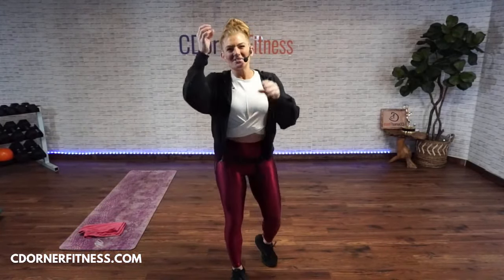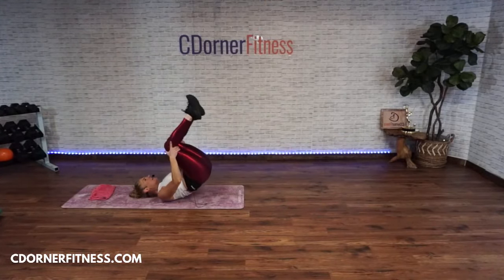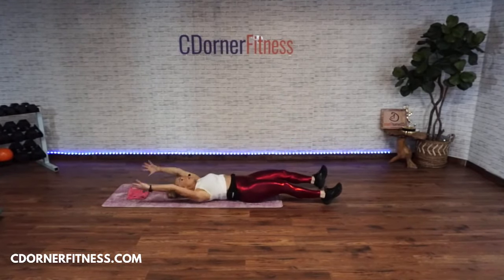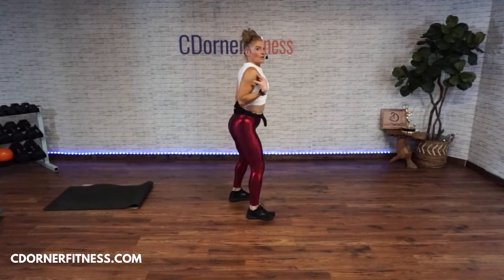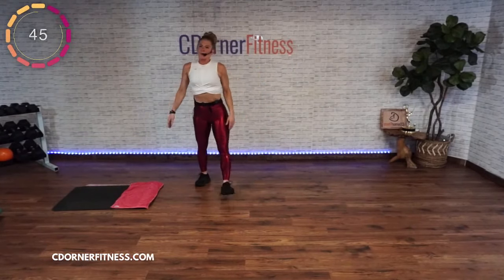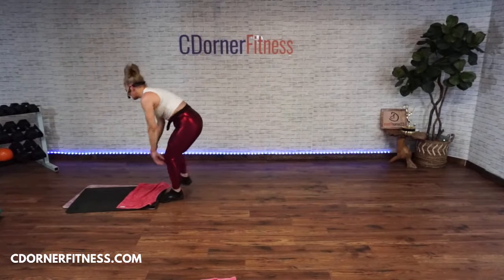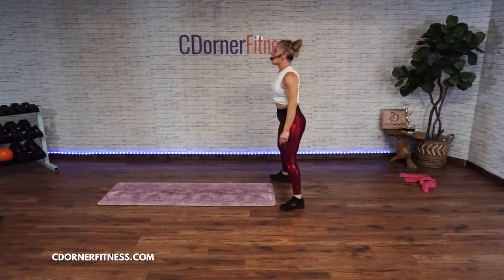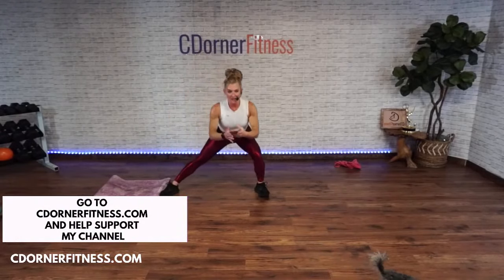No EQUIPMENT HIIT Workout LUCKY 7 CARDIO CHALLENGE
No EQUIPMENT HIIT Workout that is going to be a BLAST!

I know you loved the last super seven HIIT workout, so let's bring it back with some killer moves to get you SUMMER READY!! !! Oh, we are gonna get creative with 7 moves, done 7 times for 7 rounds!!!

physical and mental condition and be able to participate in the exercises.